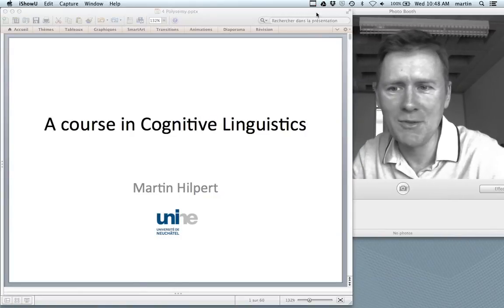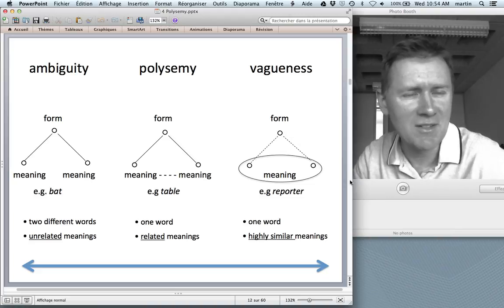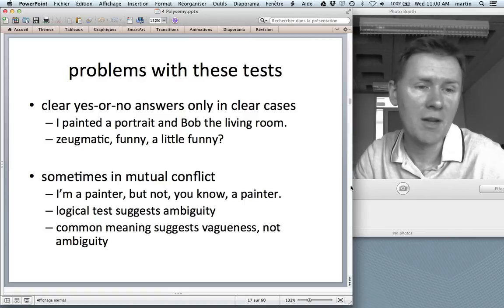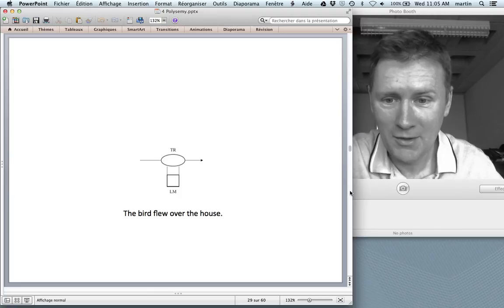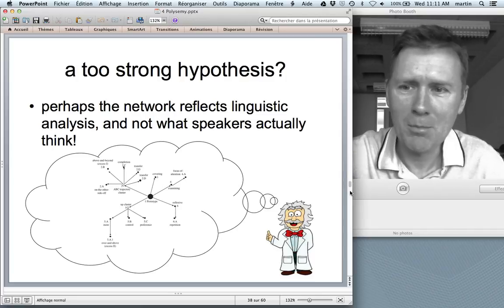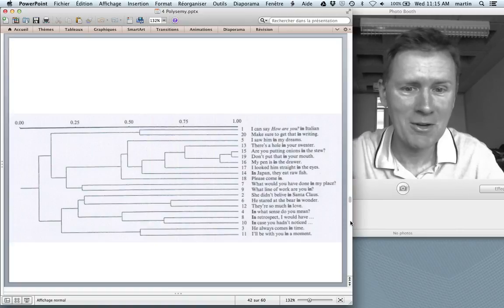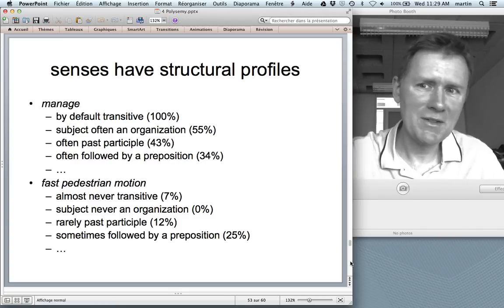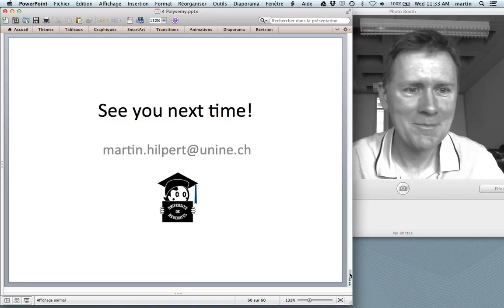A course in Cognitive Linguistics: Polysemy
This is the fourth episode of a course in Cognitive Linguistics. This episode addresses the topic of polysemy, which describes the phenomenon that a single linguistic form maps onto several related meanings. I contrast polysemy with homonomy and vagueness, and I go over some psycholinguistic and corpus-based work that investigates the semantic structure of polysemous meaning networks.